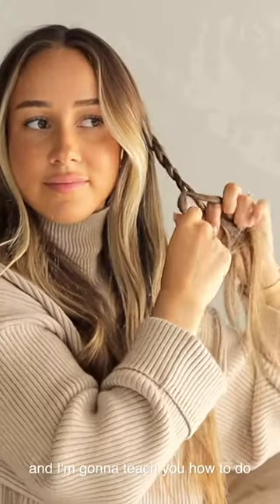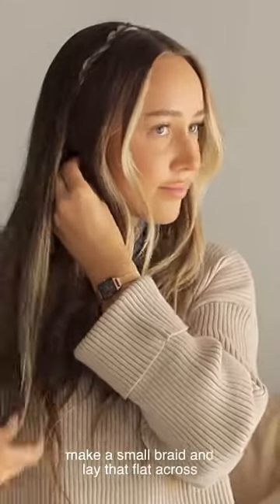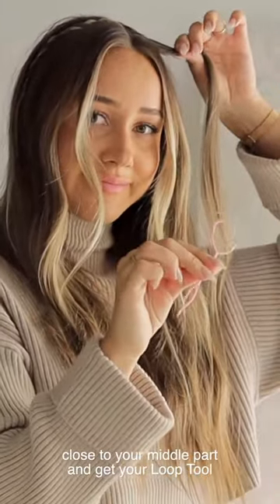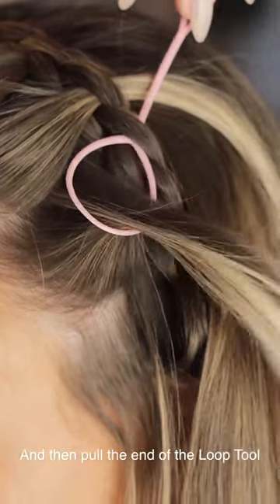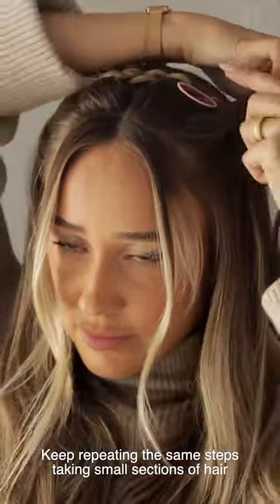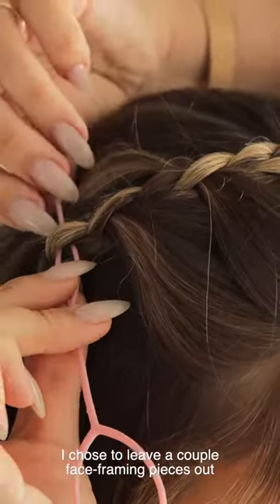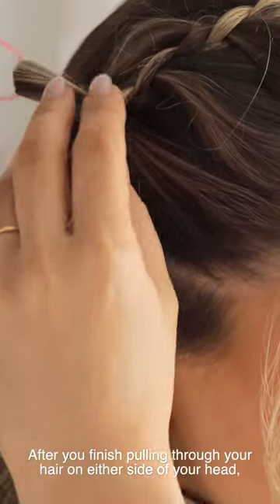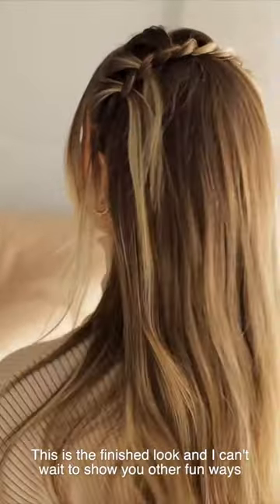Faux Waterfall Braided Headband Tutorial using our Loop Tool